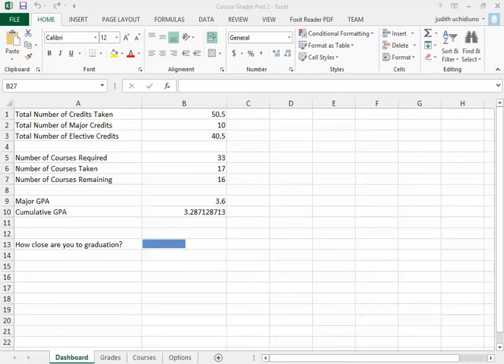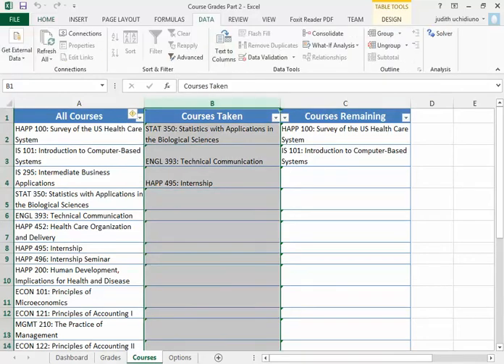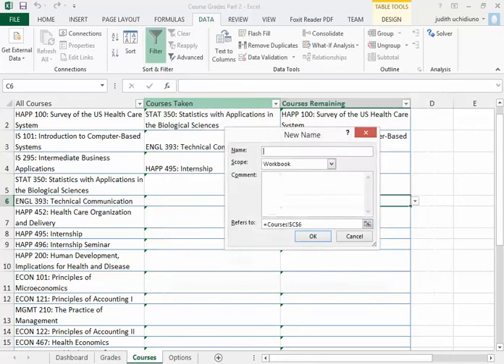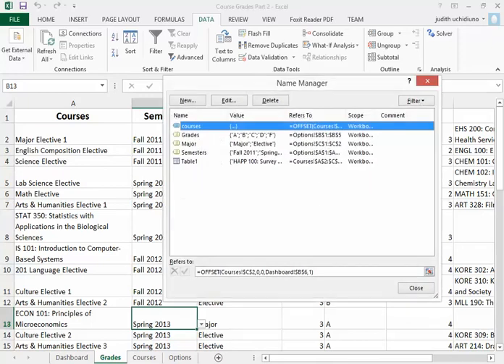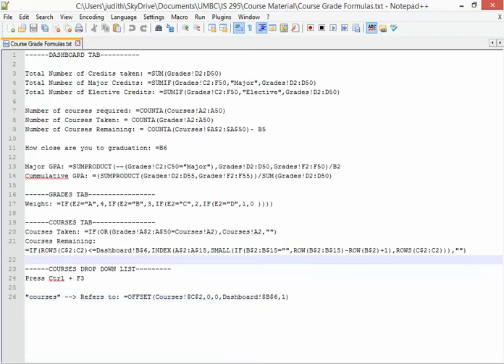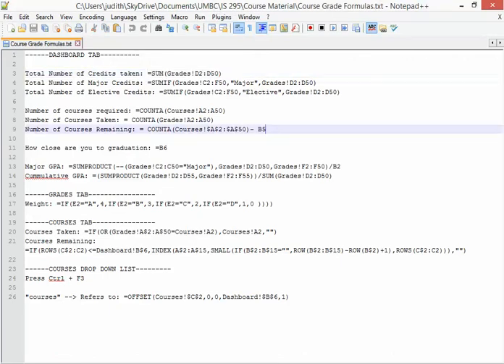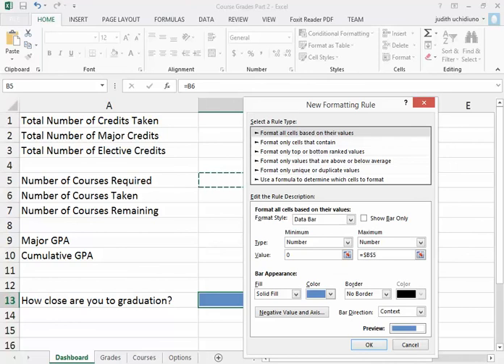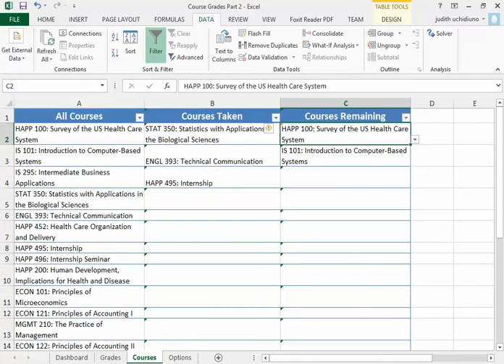Course Grades Part 2